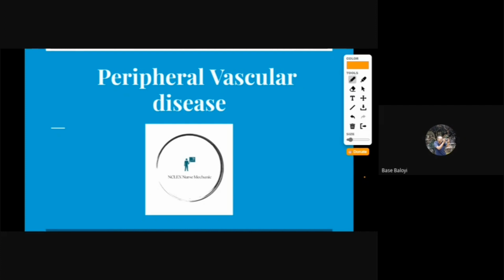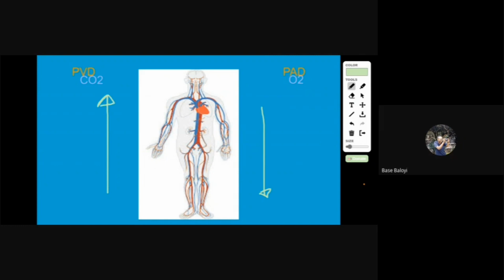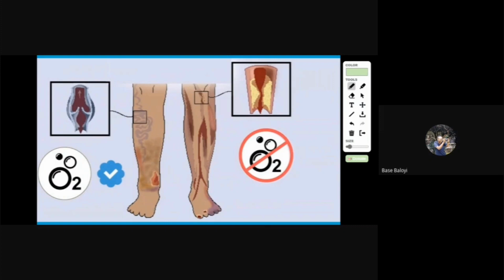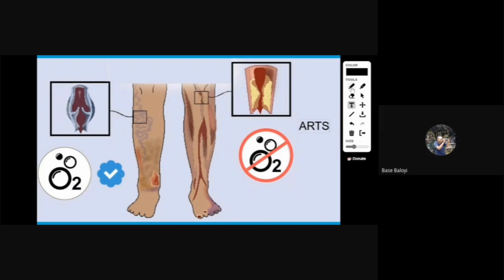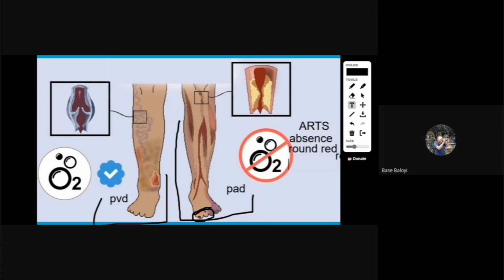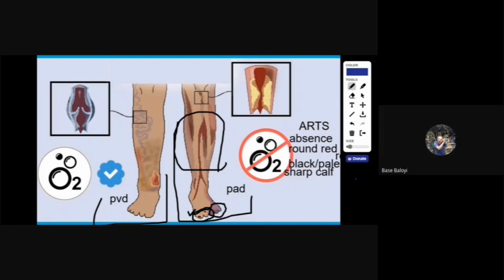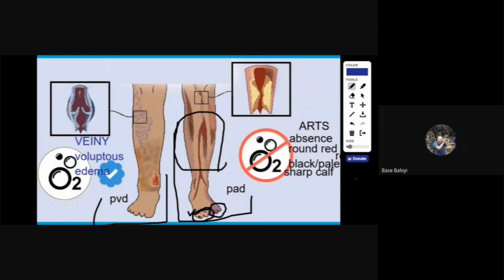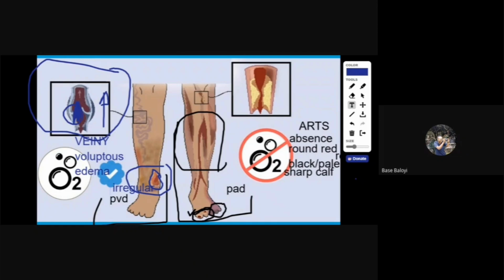Peripheral vascular disease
Pathophysiology, Signs and symptoms and causes. look out for part B soon